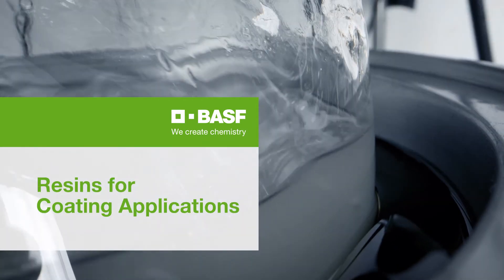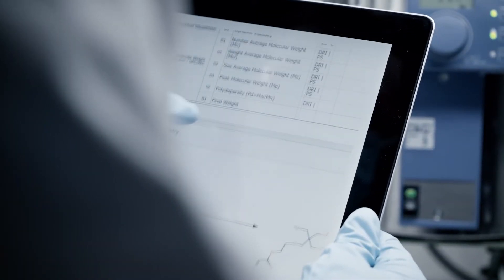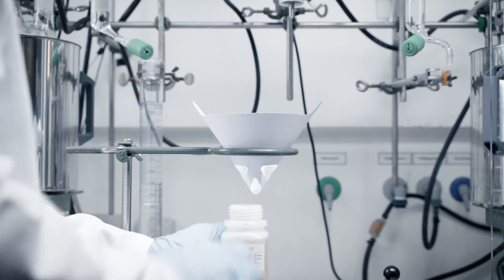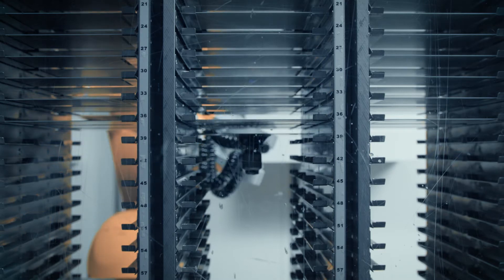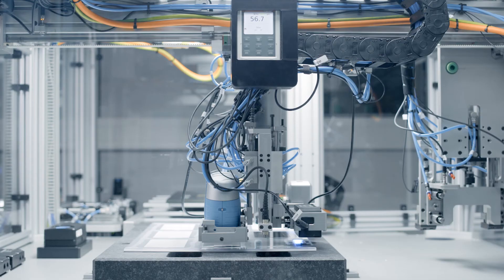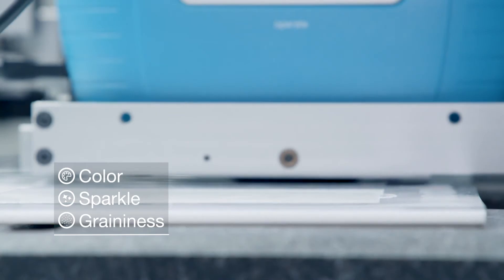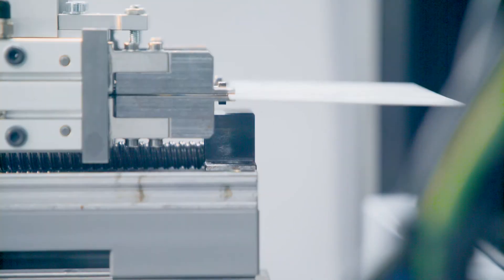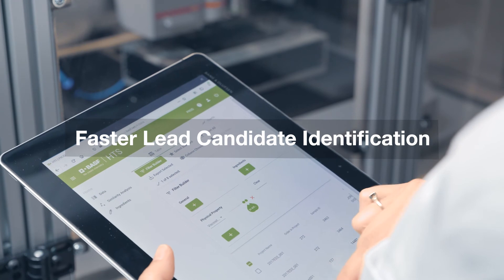Digitale Messung lackierter Bleche und Platten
ORONTEC provides the only system worldwide, which enable you to use handheld-devices from different suppliers  in an standardized, automated environment. The surface scanner enables you to do routine measurements with a local resolution of a tenth of a mm, repeatable and without manual input. So your experts can focus on work, experts are needed for. We are proud to be part of the jouney of BASF to digitalize R&D-processes.

Der ORONTEC Q-Chain® Surface Scanner im Einsatz bei BASF
Ein Film der BASF-Gruppe